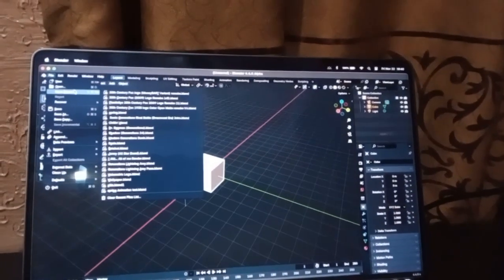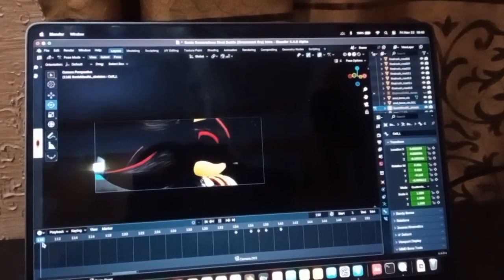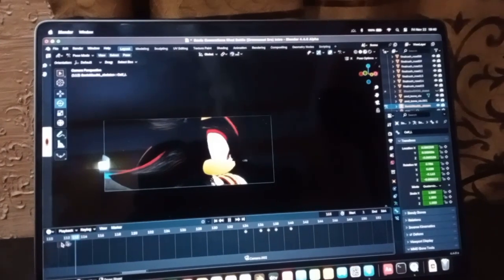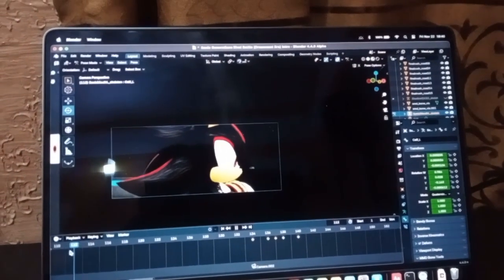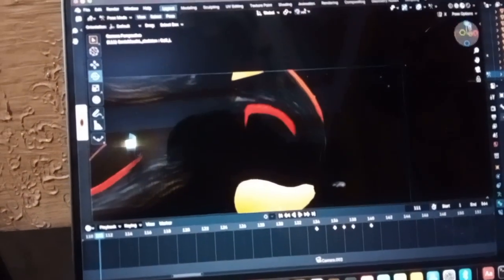Showcasing my MacBook 'Cus I got Bored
I dub this my new 100th spoof so that everything could be more calm and soothing. Anyway, here's some filler.

To my Dad: Thank you. I appreciate it and I'll do my best.